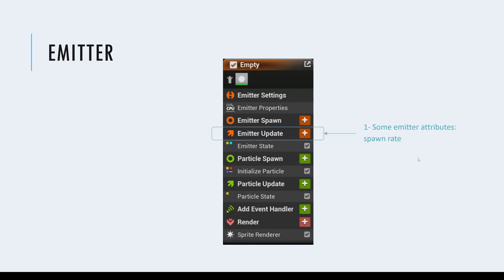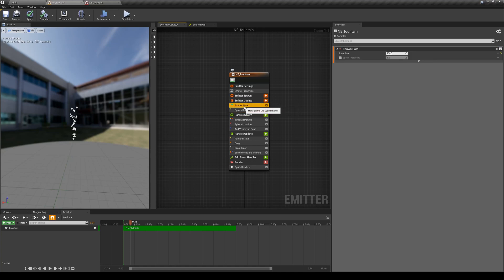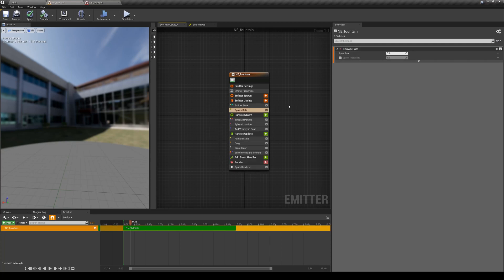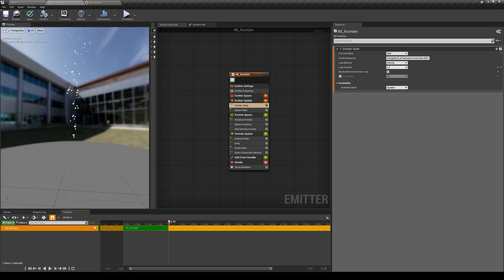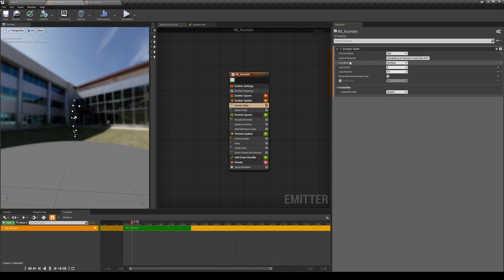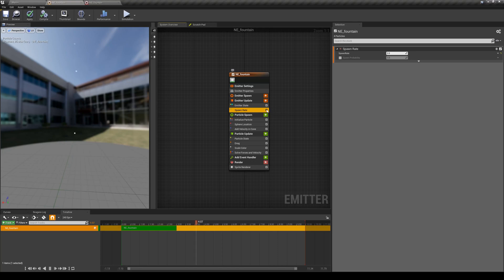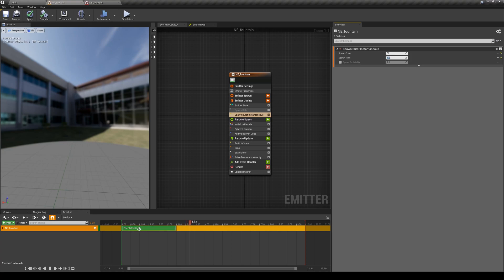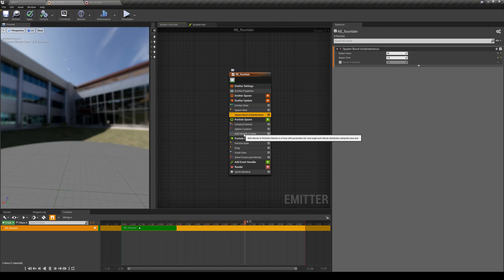Lesson 3: Niagara Emitters – Intro to Unreal’s Niagara Particle System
01:30 Spawn Rate
04:00 Spawn Burst Instantaneous